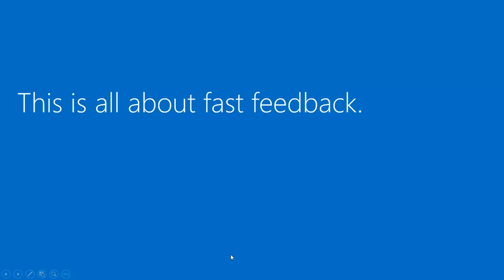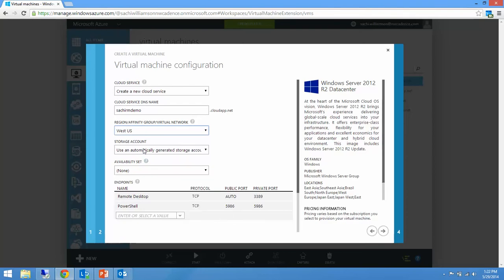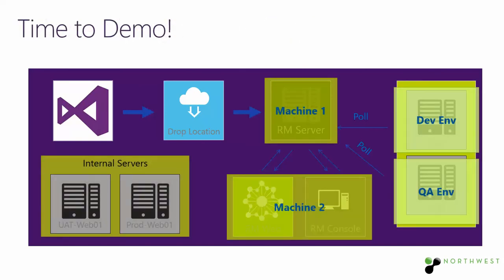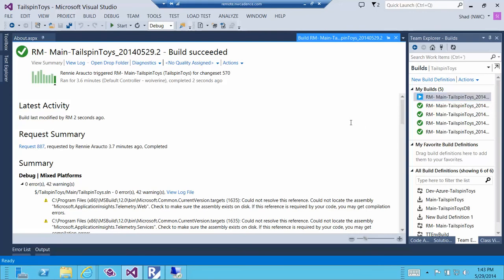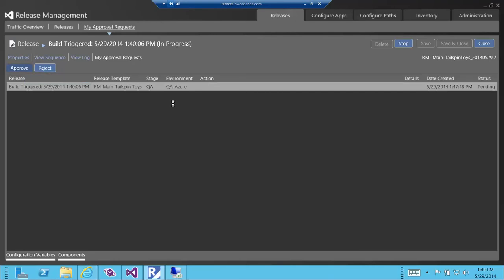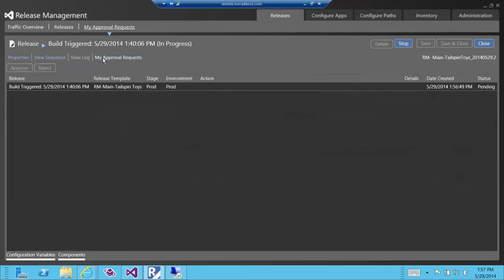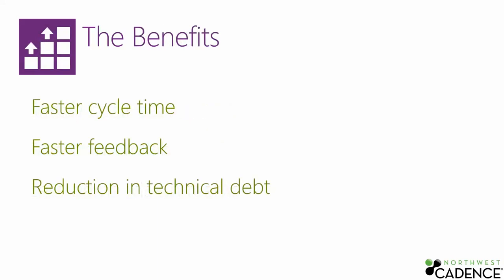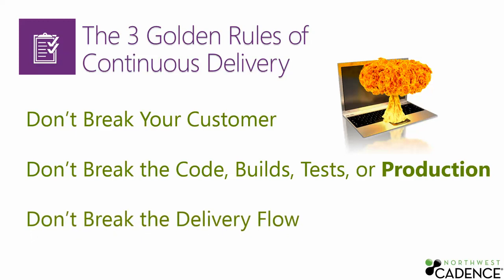Continuous Delivery with Release Management